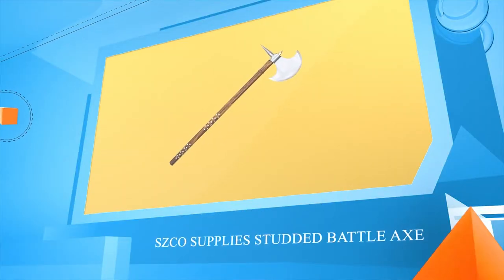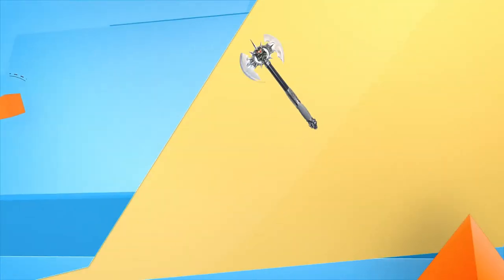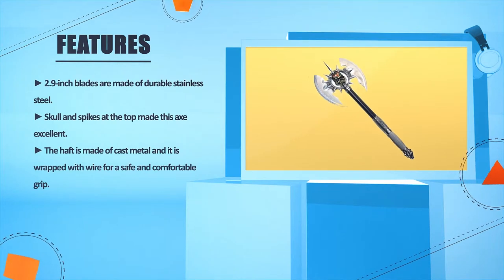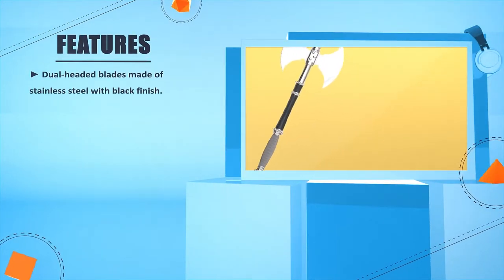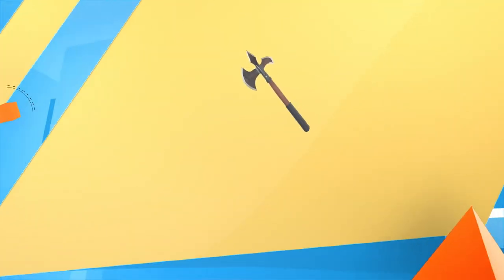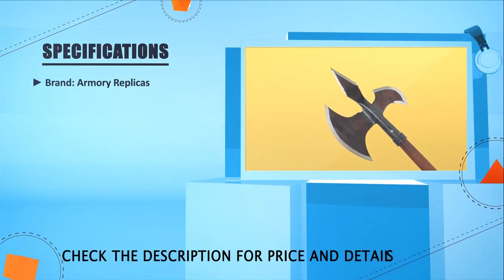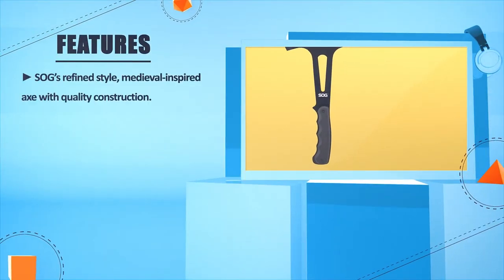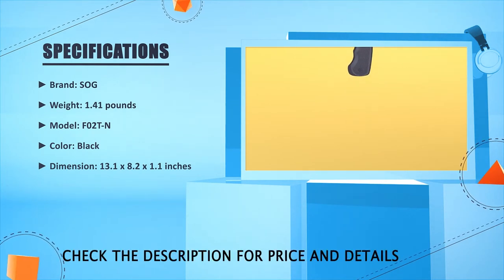Top 5: Best Battle Axe Reviews In 2024 | Best Modern Battle Axe | Viking Double Headed Battle Axe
⬇️Click SHOW MORE⬇️

Medieval Triple Edge Forged Battle Axe [Amazon]
SOG Battle Axe F02T-N [Amazon]
Szco Supplies Studded Battle Axe [Amazon]
Ace Martial Fantasy Battle Axe [Amazon]
BladesUSA HK-079A FBattle Axe [Amazon]

We have an expert team researching relentlessly to let you know which are the top 5 best battle axe on the market today 2024.

We aim to save your valuable time and money, so we’ve listed down some of the best battle axe brands in 2024.

Our experts consider the battle axes’ overall performance, design, usability, and features, then compare them with the price to find out the best budget battle axes for you.

If you have already used battle axes or you want to suggest us a better battle axe that we didn’t mention in this video of top 5 best battle axe reviews list, please don’t hesitate to inform us. We will accept your suggestion cordially and add that to our next 5 best battle axes 2024 list.

Don’t miss this in-depth review on top 5 best battle axe for the money, and enjoy your first or new battle axe buying.